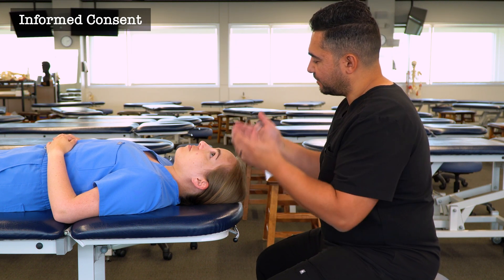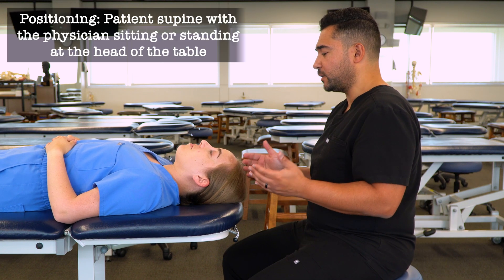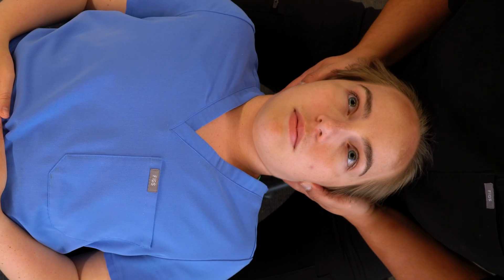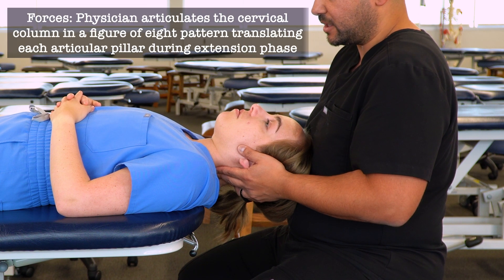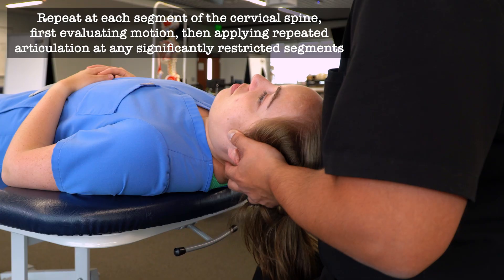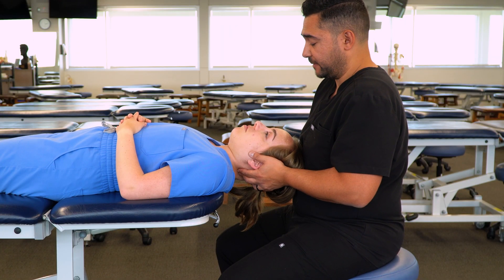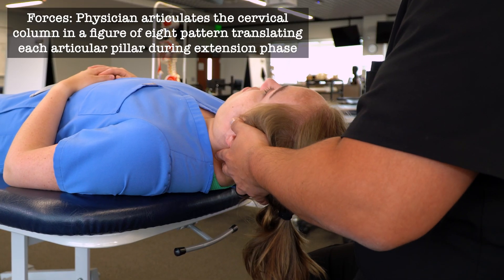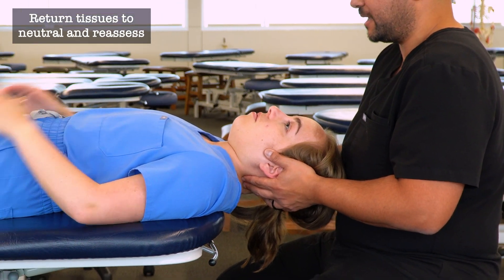OMT: Articulatory - Cervical Spine "Figure of 8" (ART)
This particular video is intended as a demonstration of the principles of articulatory treatment method for the Cervical Spine, specifically the "Figure of 8" technique.